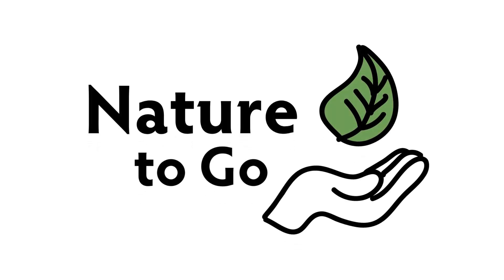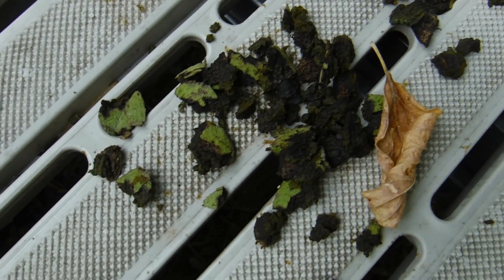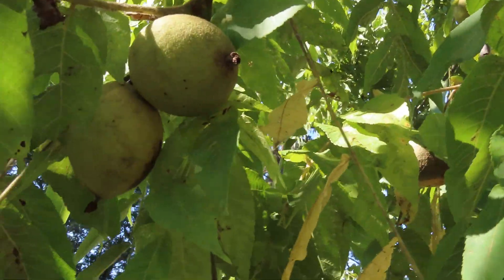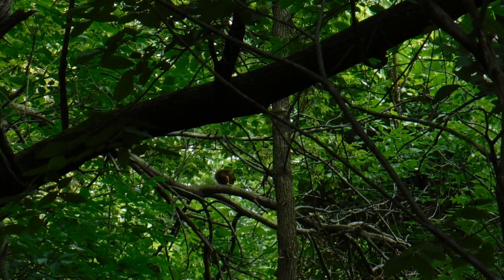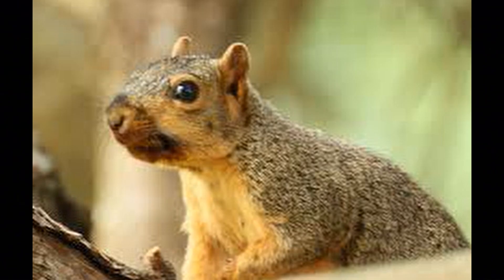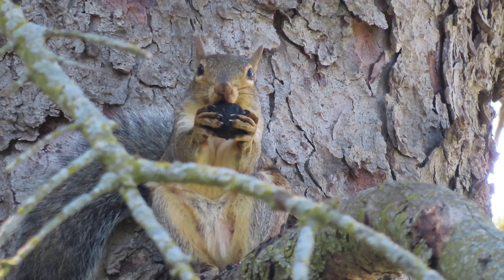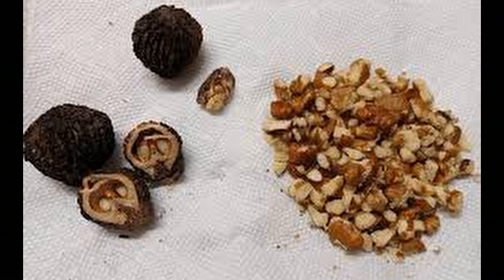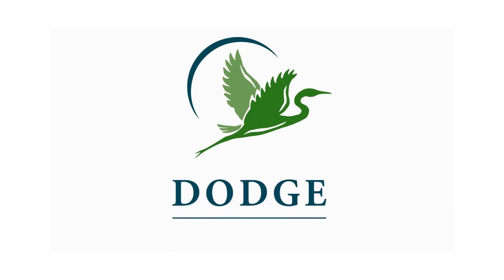Nature to Go | Nuts About Nuts – How Squirrels Crack and Cache Butternuts and Black Walnuts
Squirrels are nuts about, well, nuts! In this week's Nature to Go, naturalist Teresa explains how squirrels crack and cache butternuts and black walnuts—and why the work is worth the reward.